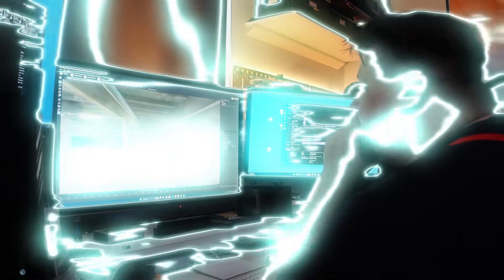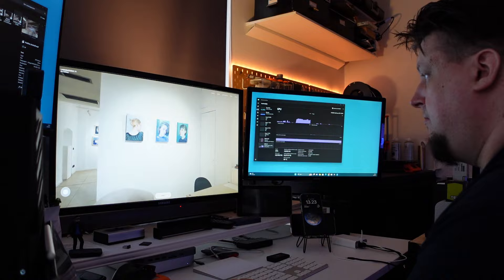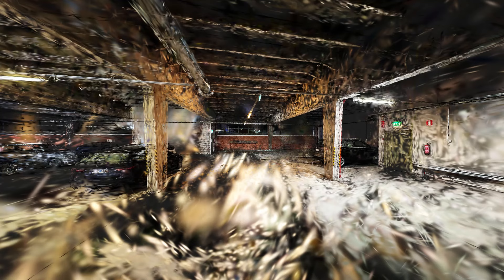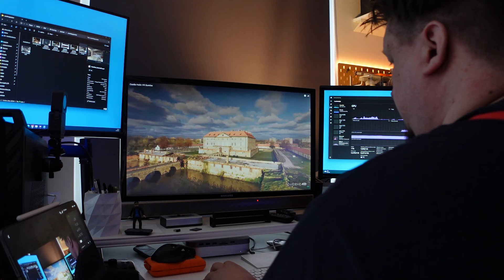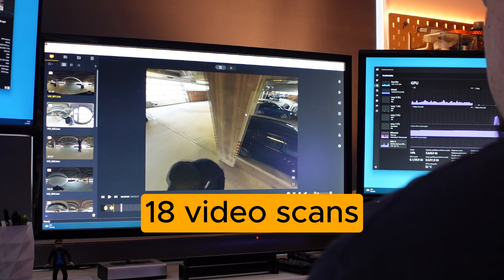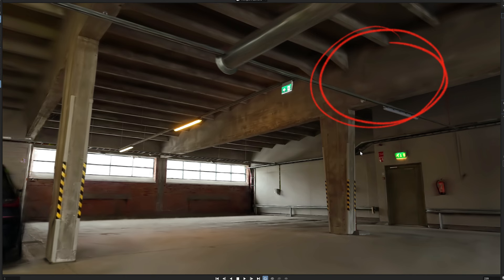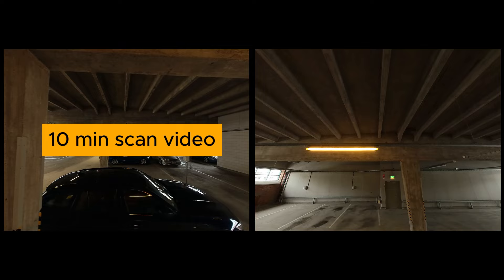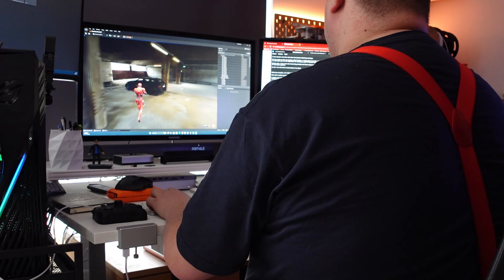My observations on Gaussian Splatting and 3D scanning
the Postshot program has taught me a lot about Gaussian splatting. I have also read interesting articles and found useful material with which I managed to improve the quality of my 3D scanning.